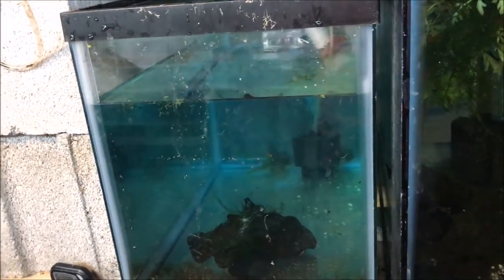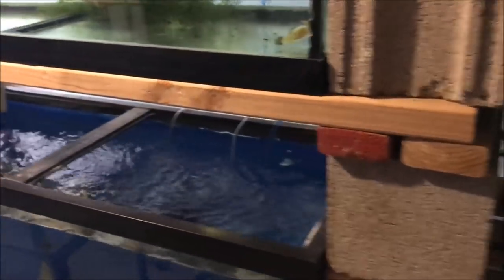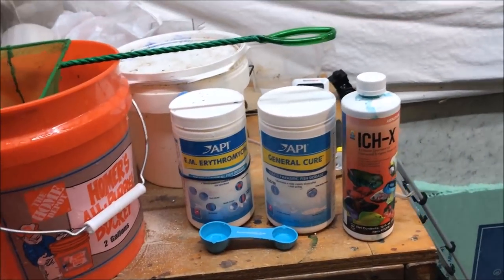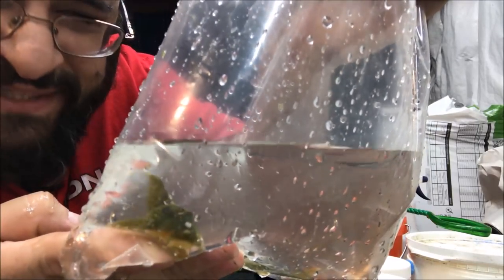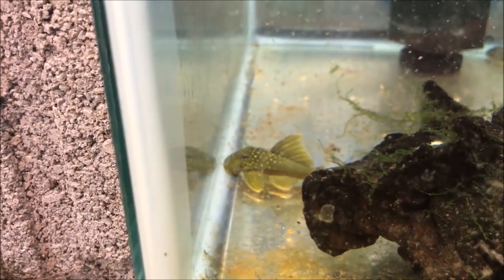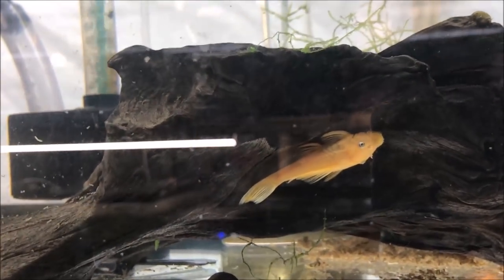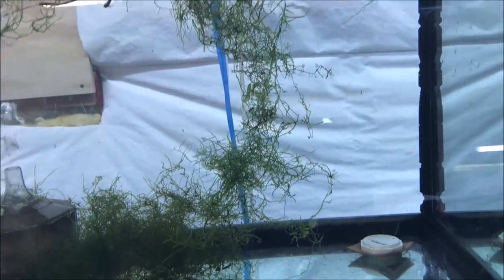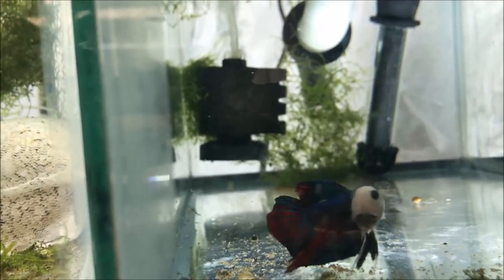Green Phantom Pleco L200 Aquarium Fish Room VLOG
Green Phantom Pleco L200 for sale! I had a request for these from a great customer. Check out the new guys and how I treat for some fungus. If are interested in buying some of these very cool plecos, let me know!

Seachem Prime

Seachem Safe

Prazi Pro

Ich X